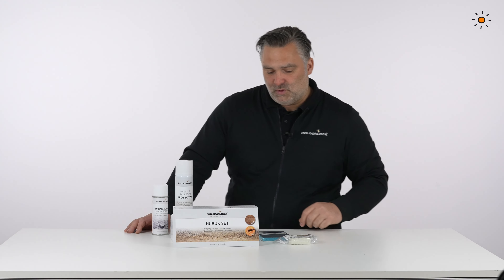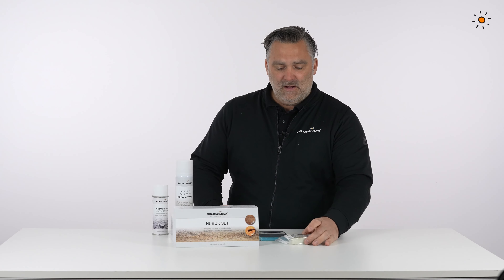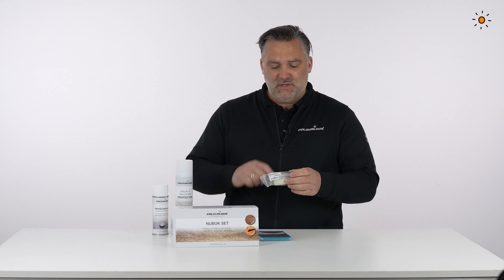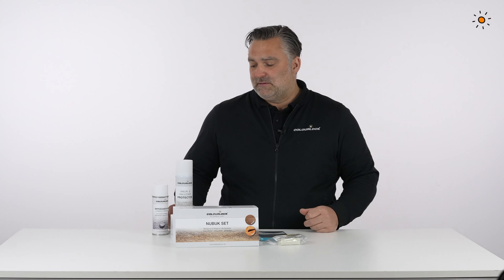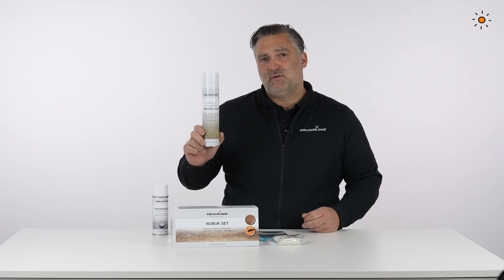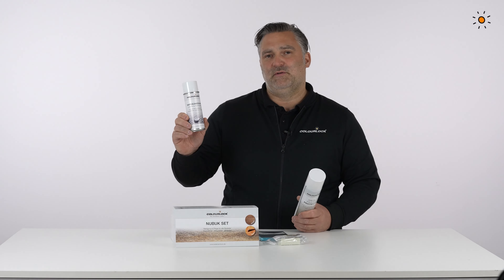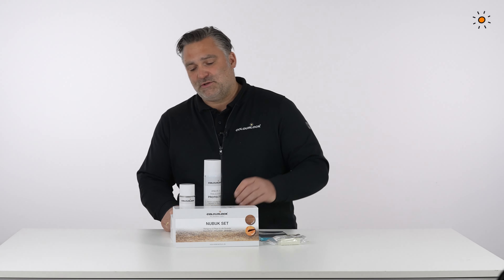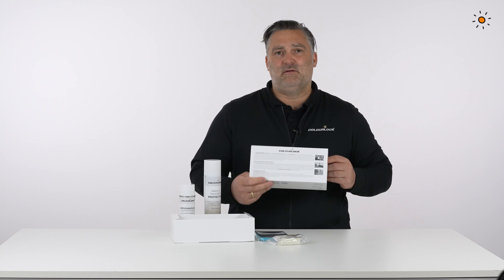Productpreview: Nubuk Kit | COLOURLOCK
➥ COLOURLOCK Nubuk Kit